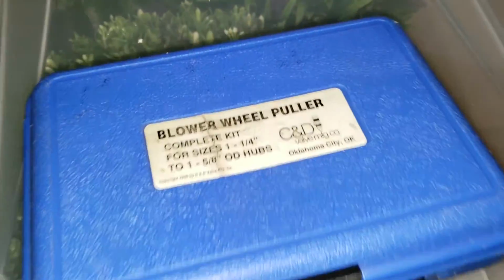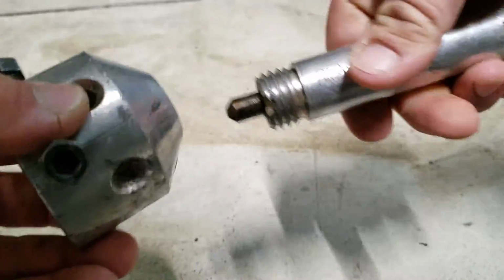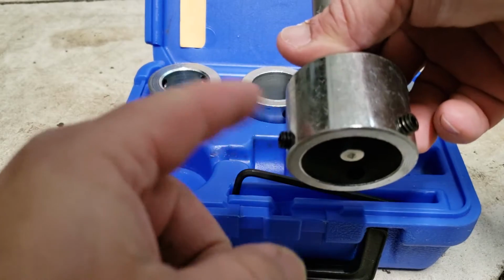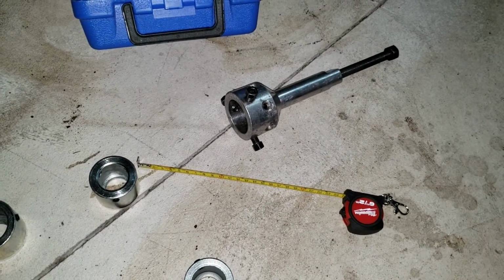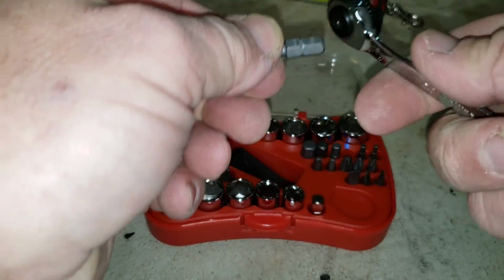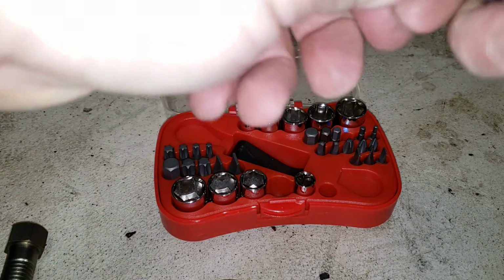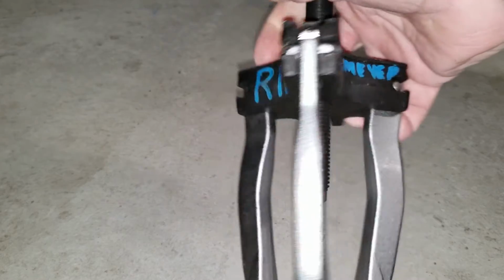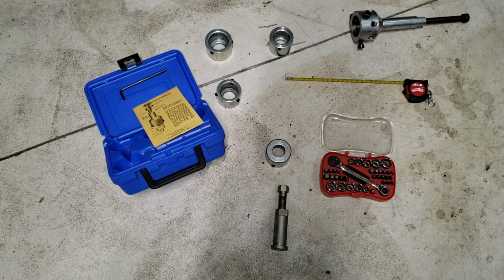C & D Hub Puller and Accessory Review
I review what I feel to be one of the better hub and blower wheeler pullers on the HVAC market.  I show how the C&D puller is set up and couple tricks for tightening it on the hub. I also show the failure my previous "Ultimate Puller by Sensible Products". Also included in the video is the Gear Wrench close quarter socket and screwdriver kit.